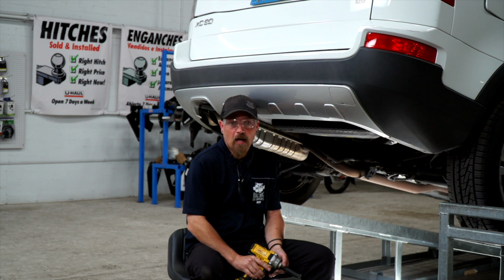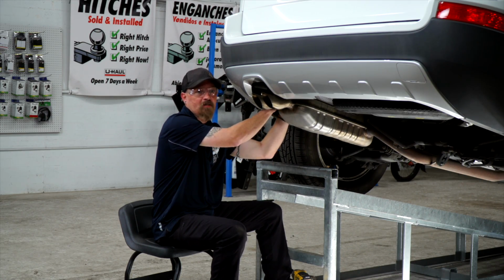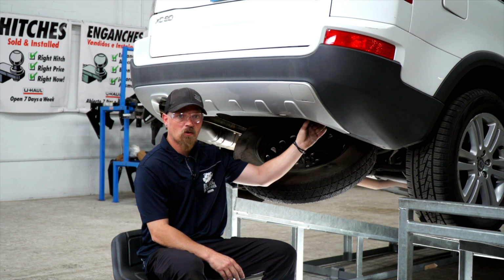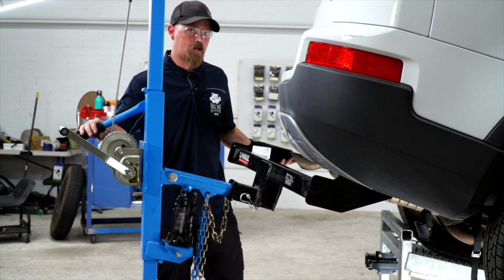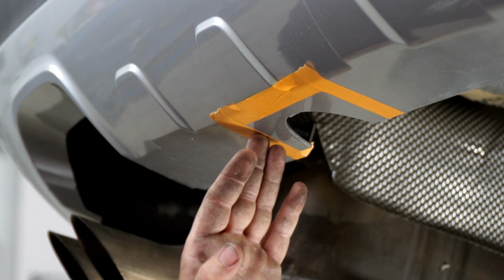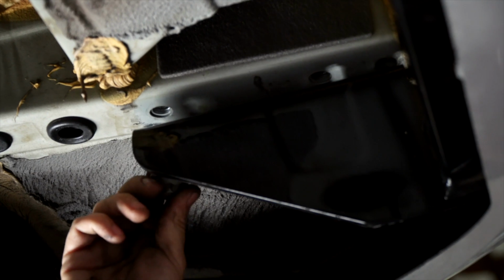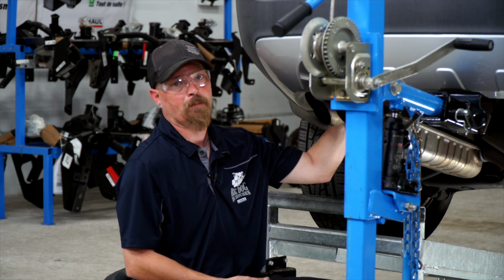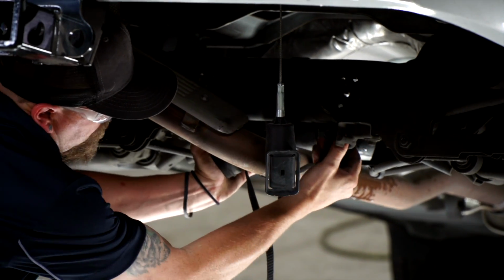2004 Volvo XC90 Trailer Hitch Installation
This video covers the trailer hitch installation for Curt 13559 on a 2004 Volvo XC90. Learn how to install your receiver on your 2004 Volvo XC90 from a U-Haul installation professional. With a few tools and our step-by-step instructions, you can complete the installation of Curt 131559.

To purchase this trailer hitch and other towing accessories for your 2004 Volvo XC90,

0:00 Intro
0:17 Tool list
0:22 Remove exhaust bracket
1:03 Lower spare tire
1:23 Lower exhaust
1:52 Raise hitch into place
2:25 Trim rear bumper
2:50 Install hardware
3:47 Torque bolts
4:11 Hitch details and measurements
4:35 Outro